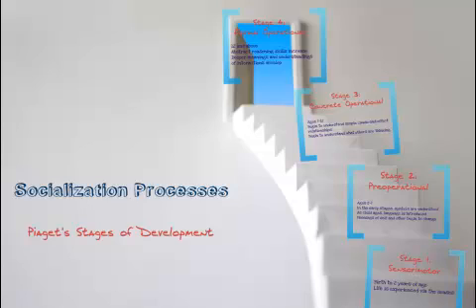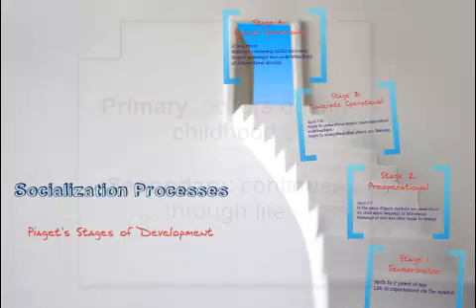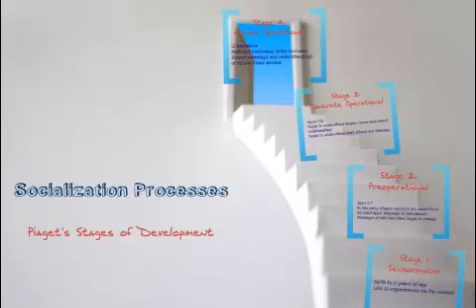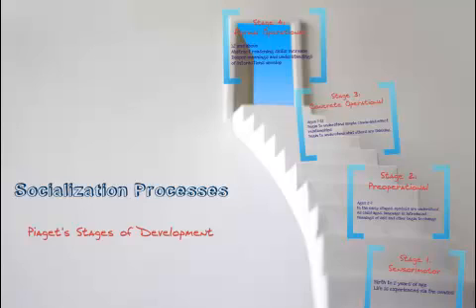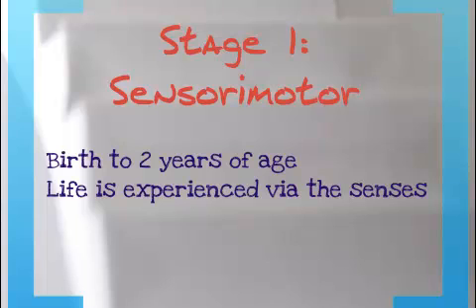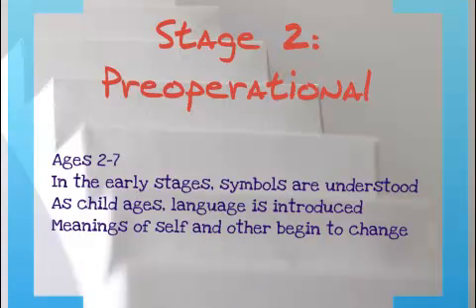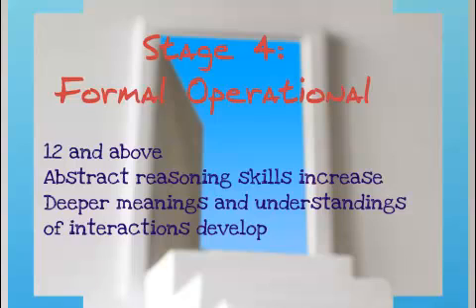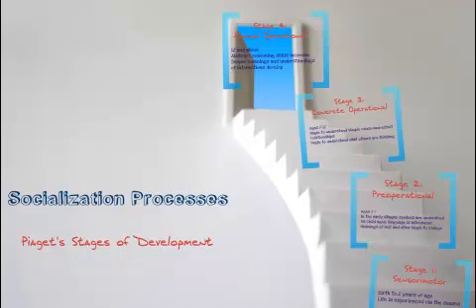Jean Piaget's Stages of Development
Piaget was a developmental psychologist who developed a four-stage process to describe how we are socialized to be members of the group.